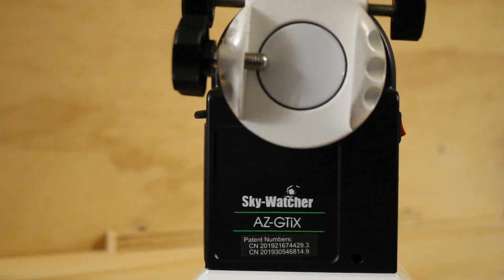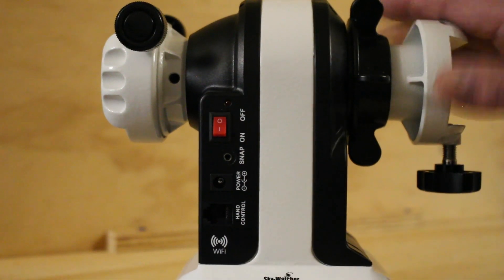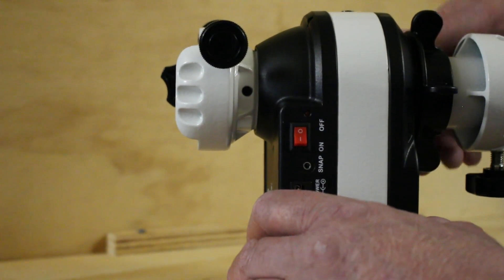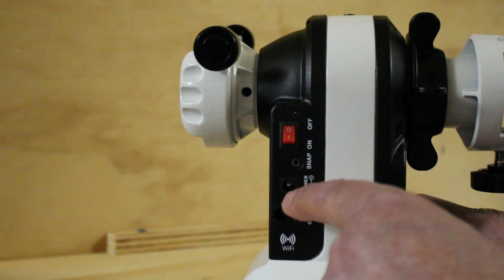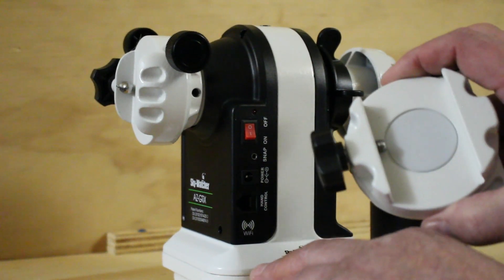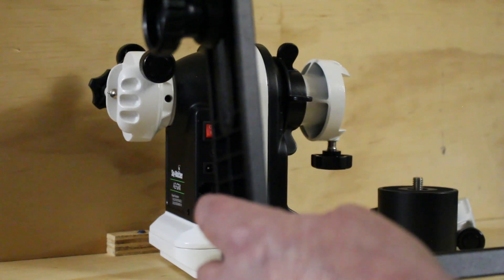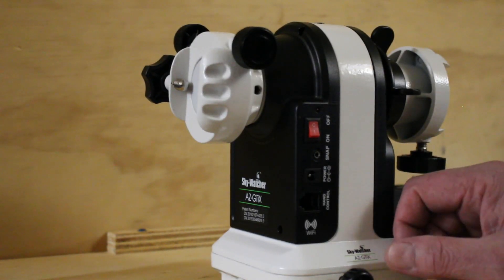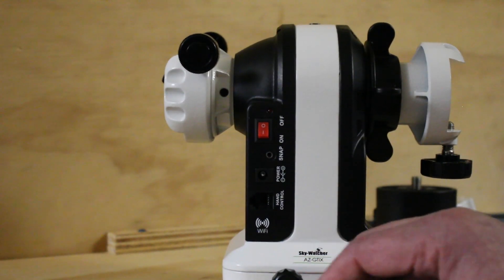AZ-GTiX SkyWatcher AltAz GoTo Mount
Overview of the Sky Watcher AZGTiX goto tracker mount